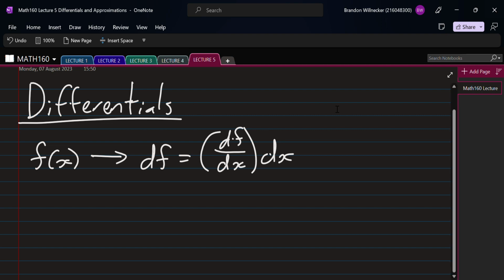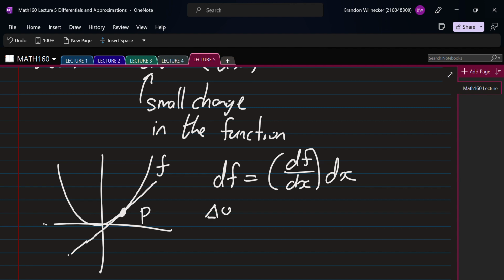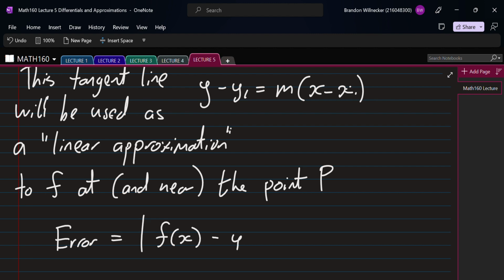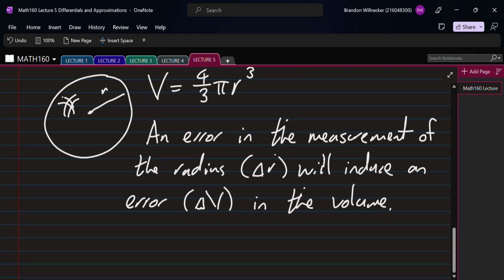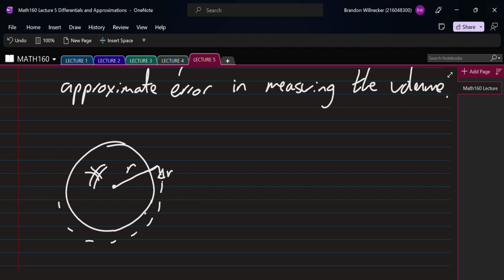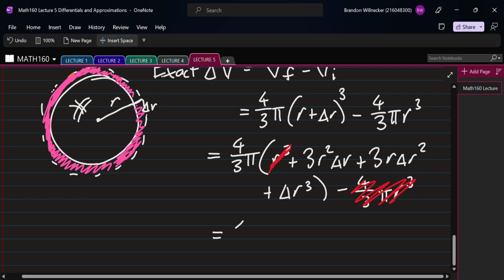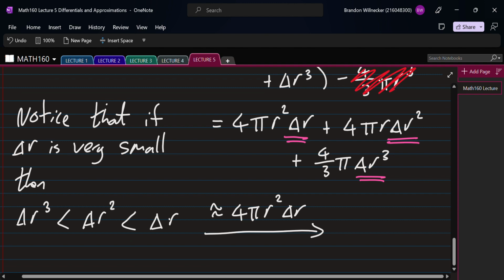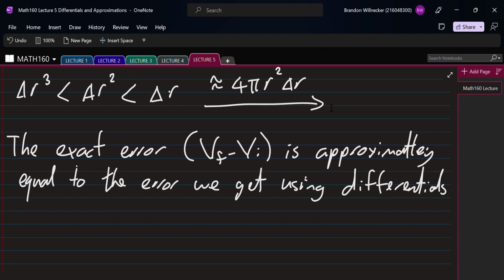Math160 Lecture 5 Differentials and Approximations